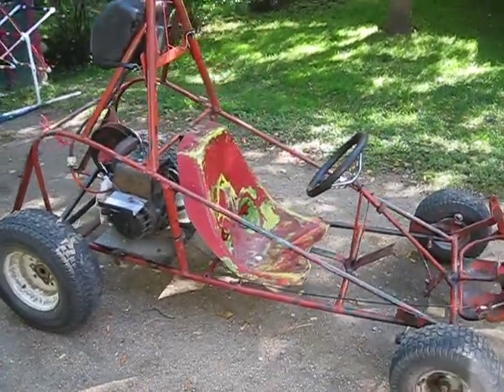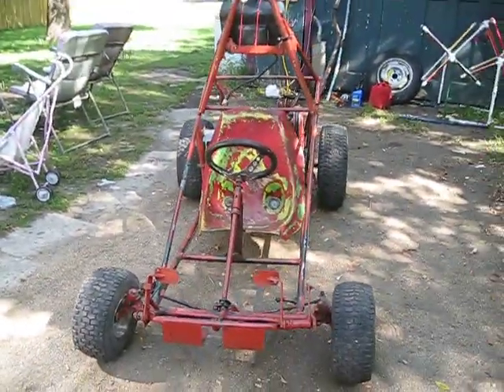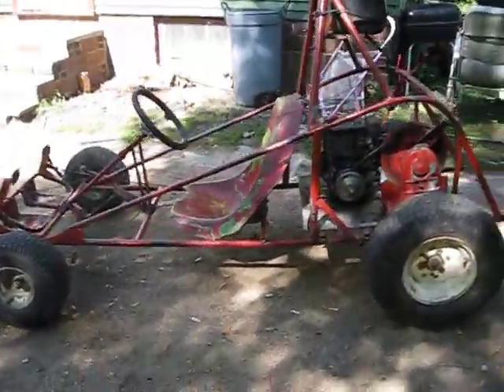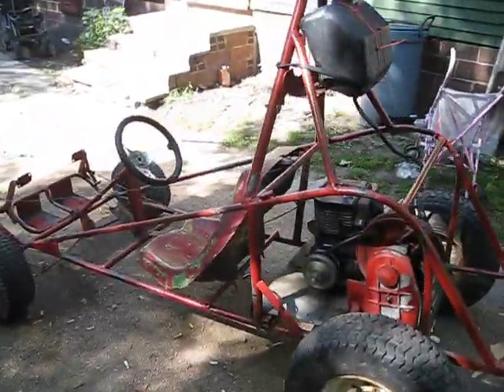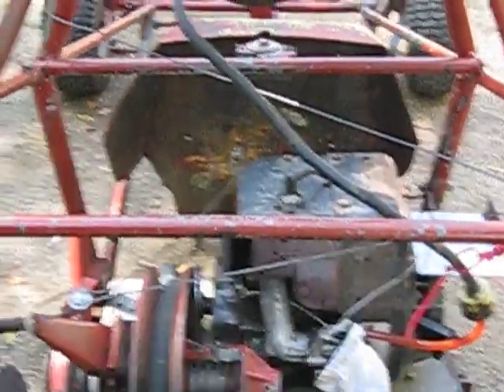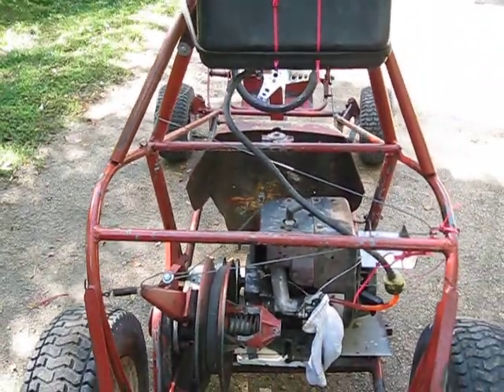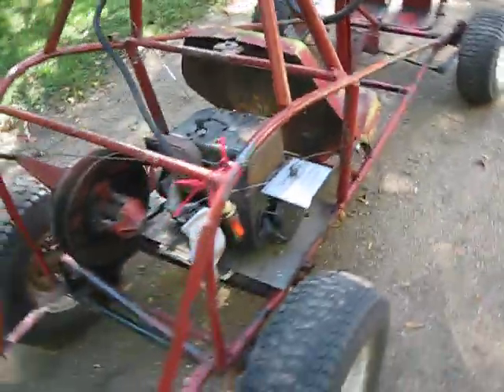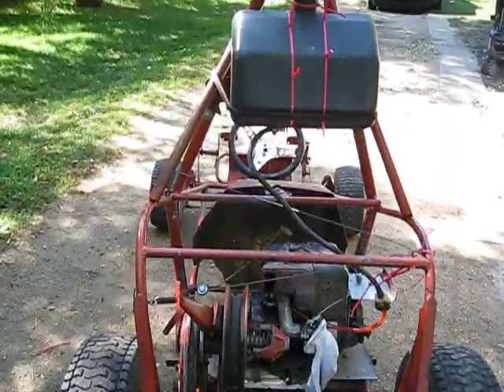homemade go cart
my friends dad had this sittin in the grove so i snagged it slapped some tires and a motor on